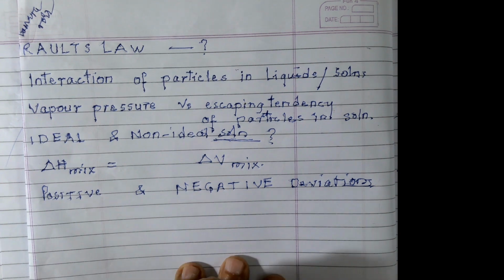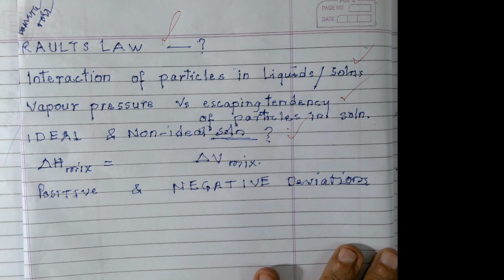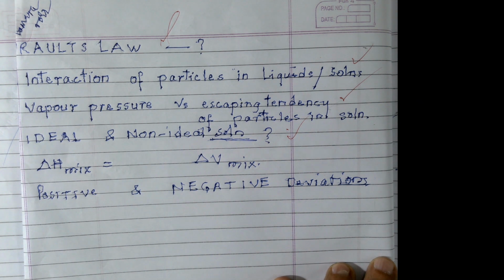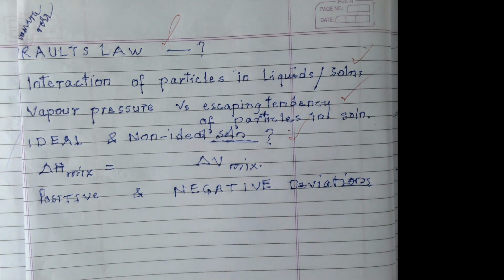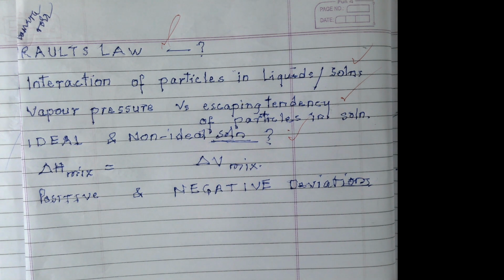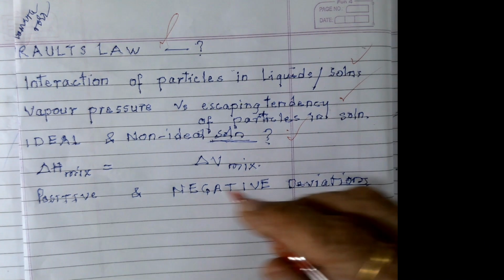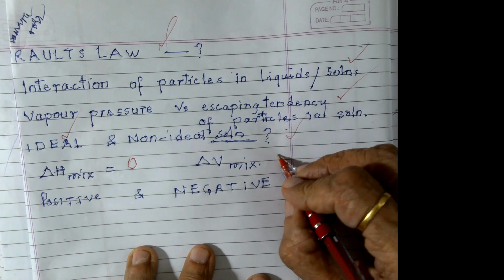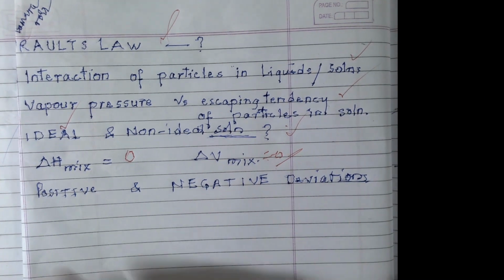CHEMISTRY viralvideo physicalchemistry idealsolution chemistryclass11jee cbse12 neet isc